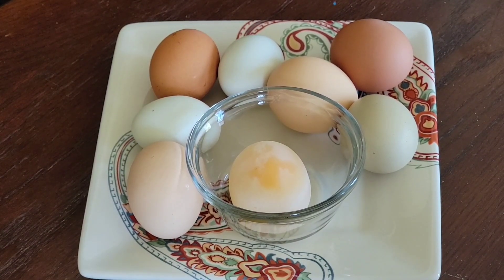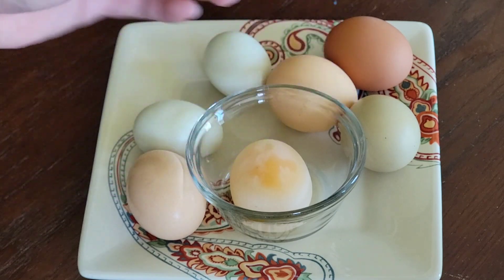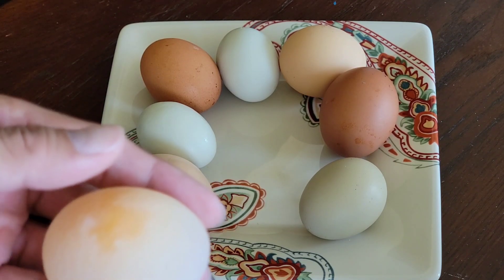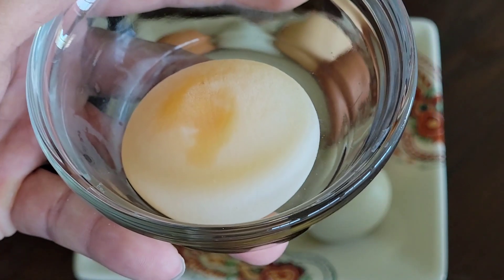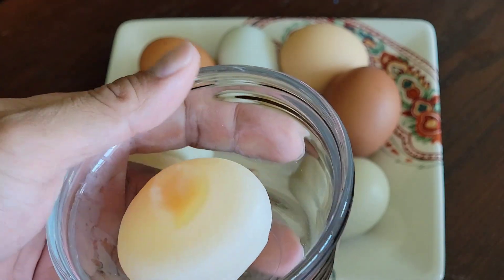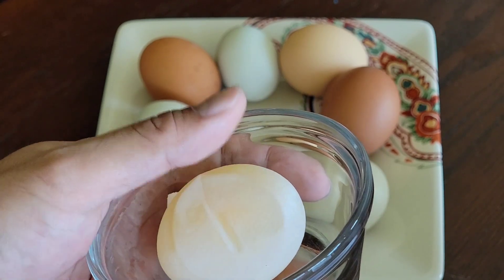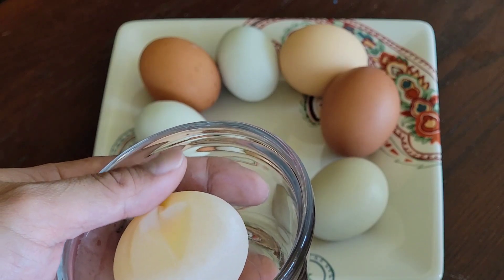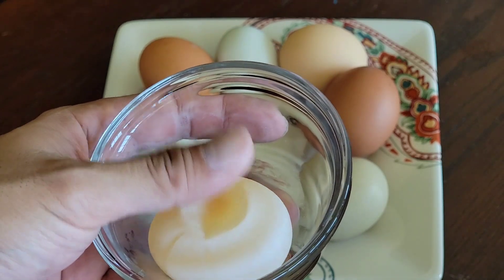The Only Chicken Egg You Can't Crack? 🤔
Wow, a Flexible Chicken Egg Shell! This came from my chickens.